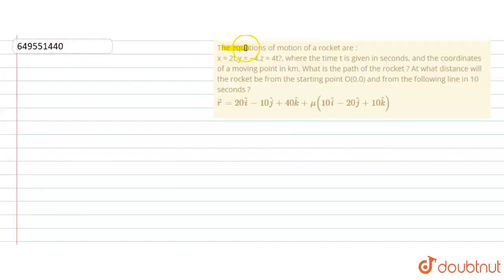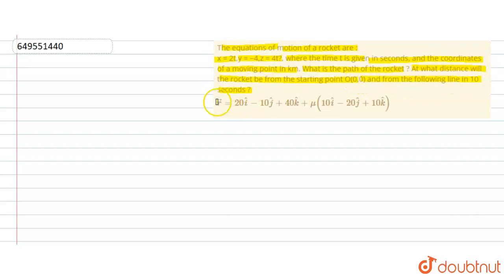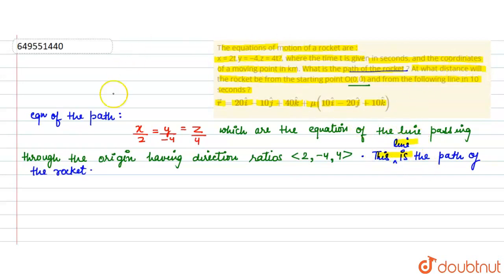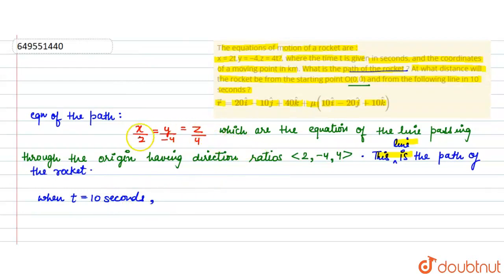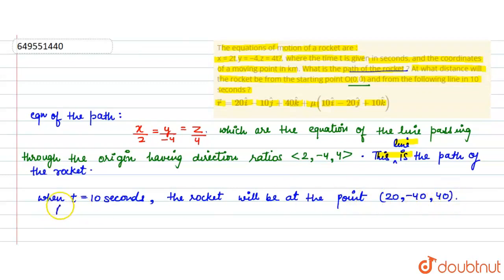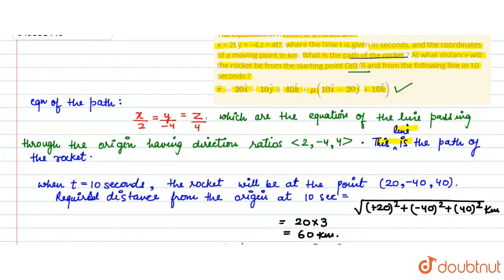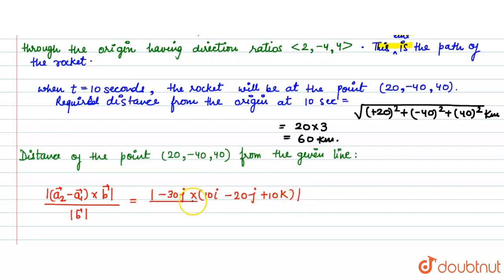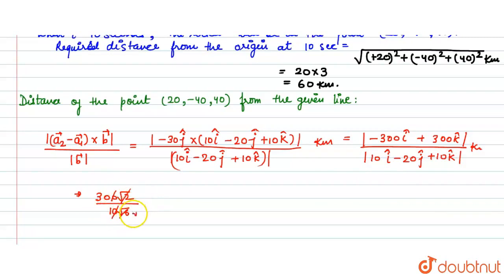The equations of motion of a rocket are :x = 2t,y = −4,z = 4t?,where the time t is given in seco...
The equations of motion of a rocket are :x = 2t,y = −4,z = 4t?,where the time t is given in seconds, and the coordinates of amoving point in km. What is the path of the rocket ? At what distance will the rocket be from the starting point O(0,0) and from the following line in 10 seconds ? vec(r) = 20 hat(i) - 10 hat(j) + 40hat(k) + mu ( 10hat(i) - 20hat(j) + 10hat(k))
Class: 12
Subject: MATHS
Chapter: SAMPLE PAPER 2023 TERM I
Board:CBSE

👉 Have Any Query? Ask Us.